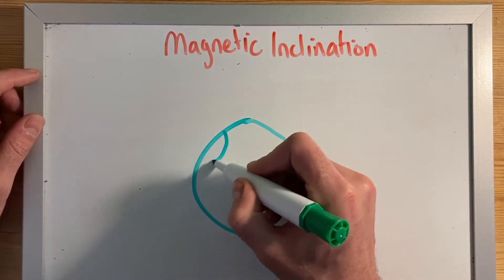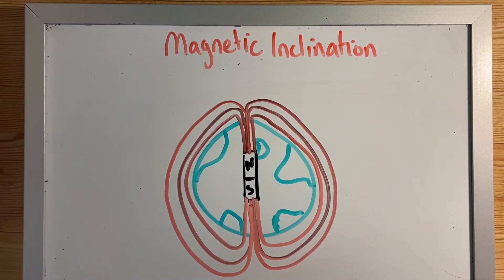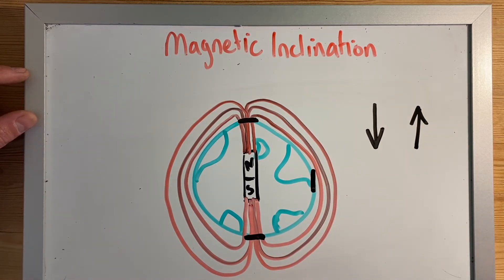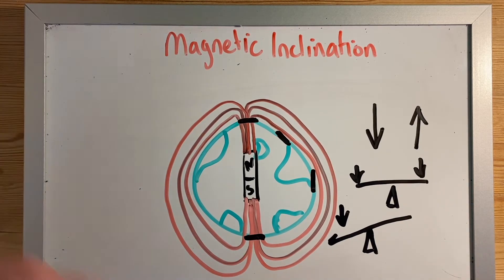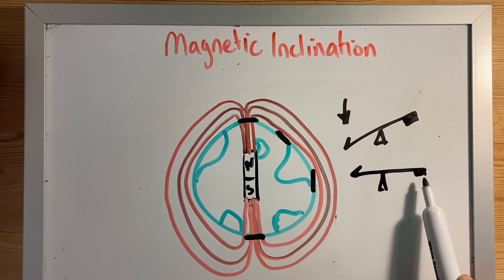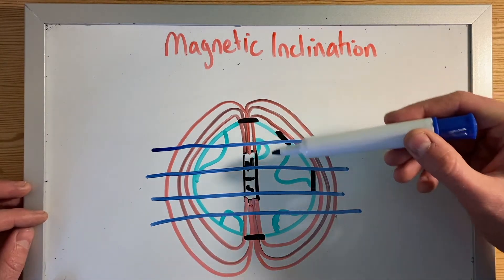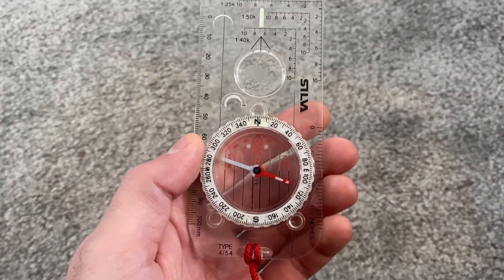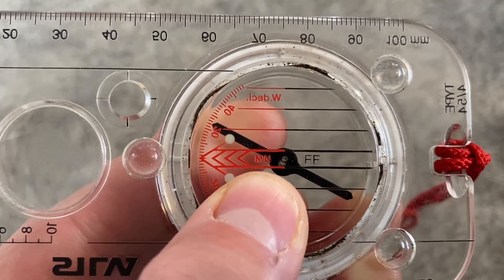Magnetic Inclination - Compass Dip - What Is It And How To Combat The Effects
I explain what Magnetic Inclination is, sometimes referred to as Compass Dip, and how to combat the effects of this. Ensuring you have the correct compass for when you travel to another part of the planet is very important.

Aaron.

Below are some of the products I use. All monies go towards this channel. Thanks!

Sleeping Pad
Cooker 2
Multi Fuel Cooker
Another Multi Fuel Cooker
Cook Pot
Billy Can
Portable Powerbank
Mini Tripod
Big Tripod
Shotgun Mic
Wireless Mic